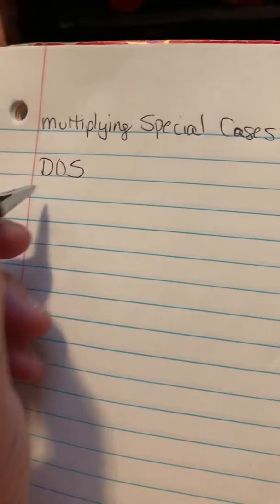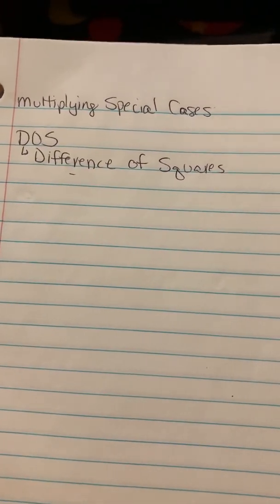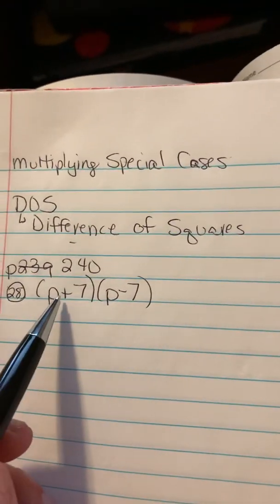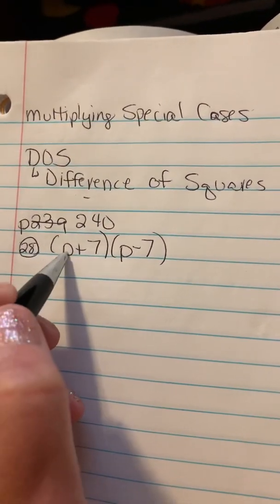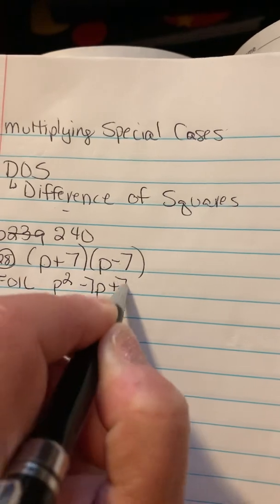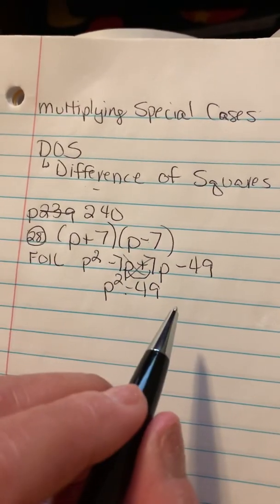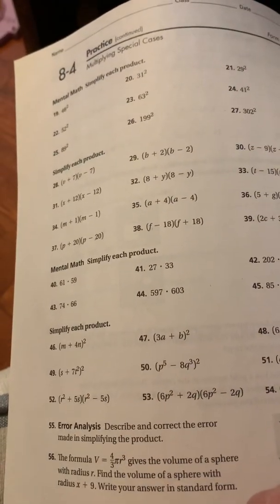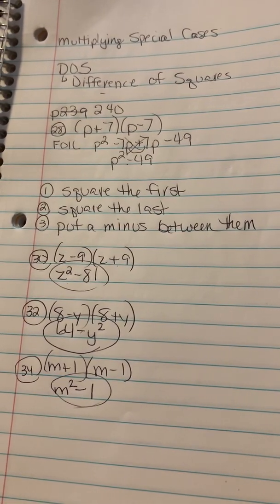Multiplying Special Cases 1